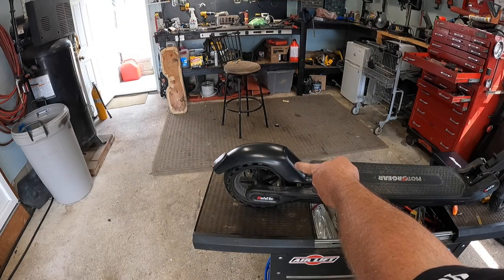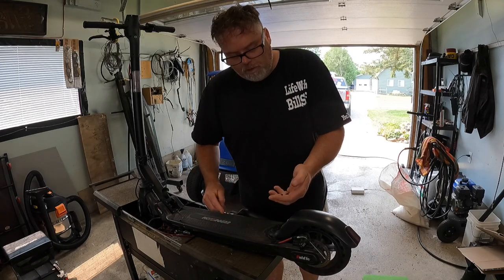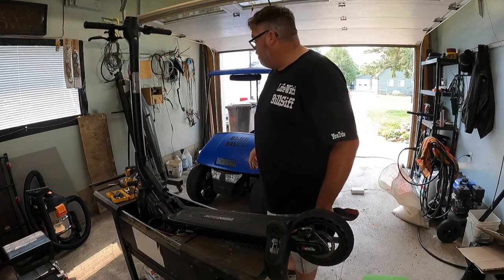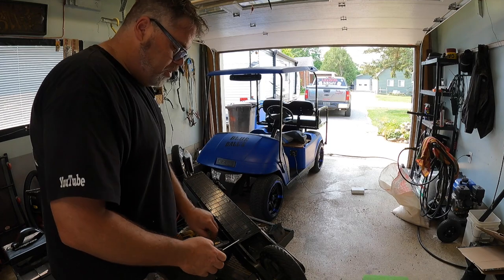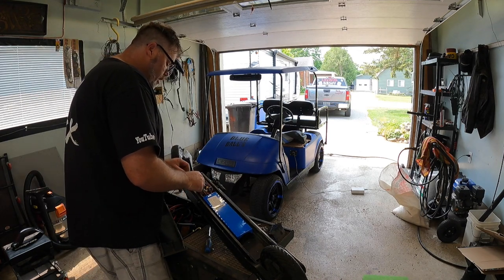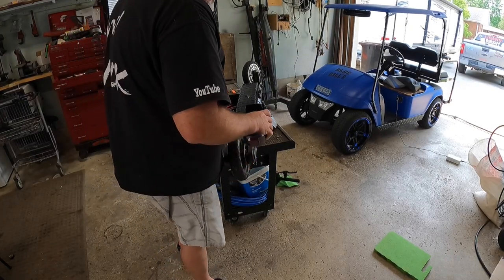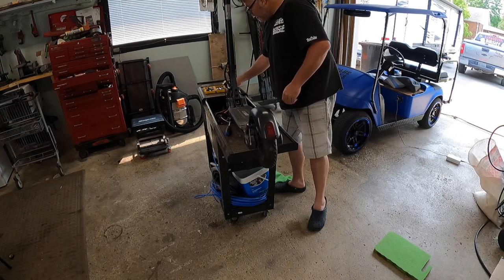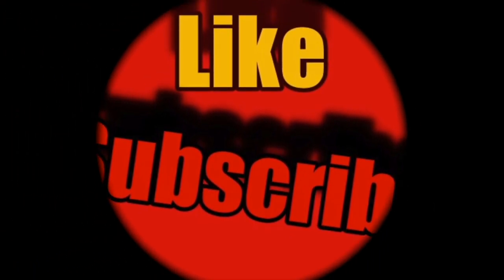Installing New Vender On The Hurtle Scooter By Pyle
We'll fender got broken on the scooter one eye and yes we did it . Plye sent us out a new fender no charge didn't even need to pay shipping . Amazing customer service
Scooter

BillSiff (GoGlass)
1289 Confederation St,
Unit 3
Sarnia Ont.
Canada
N7S 4M7

2540 Lapeer Rd,
Port Huron,